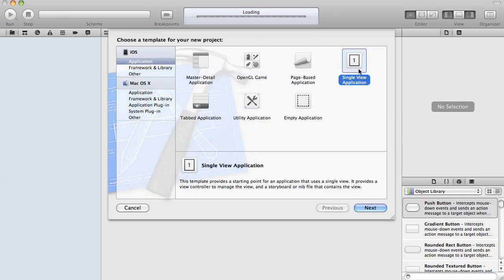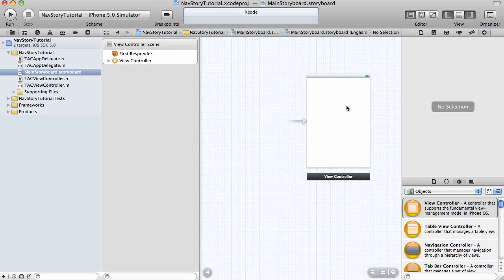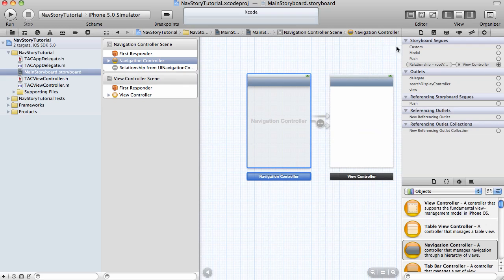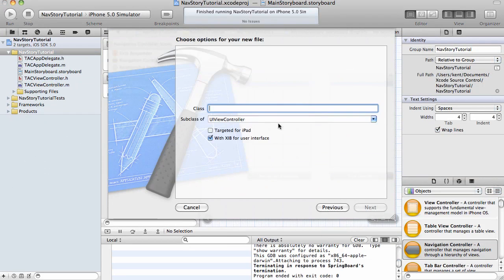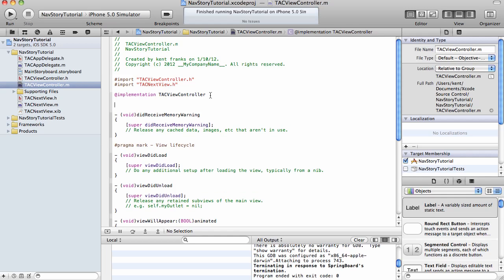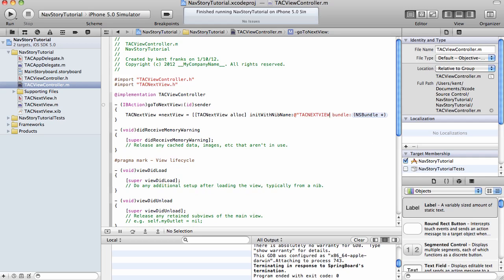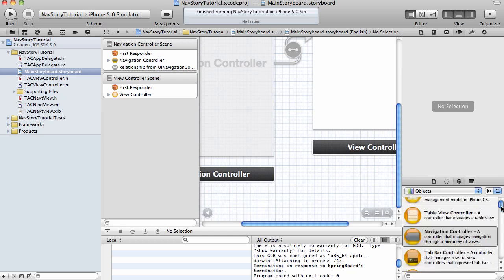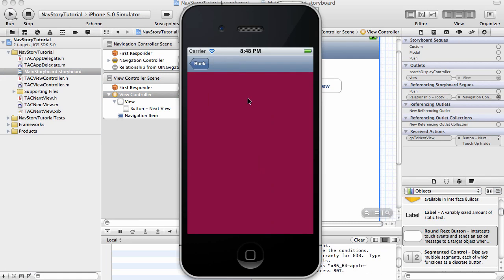iPhone App Development - Add a UINavigationController that uses a Storyboard (TheAppCodeBlog).mov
Short and simple video on adding a navigation controller to a single view app using a storyboard.